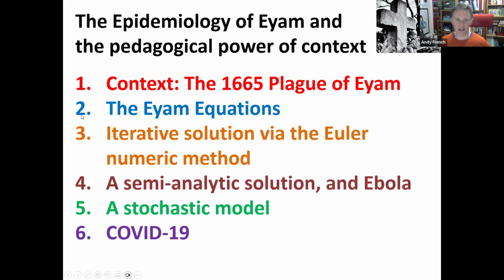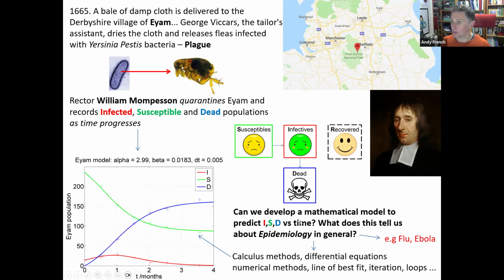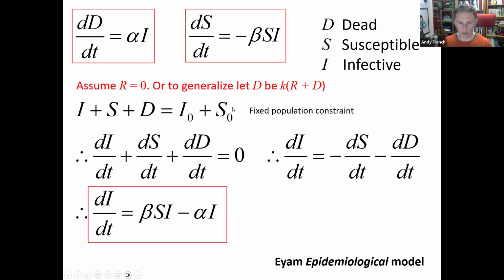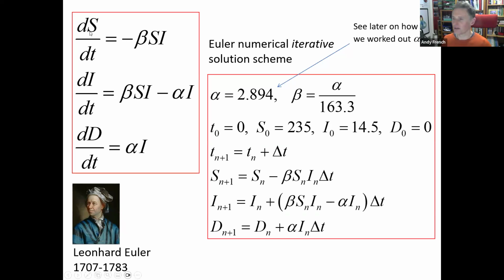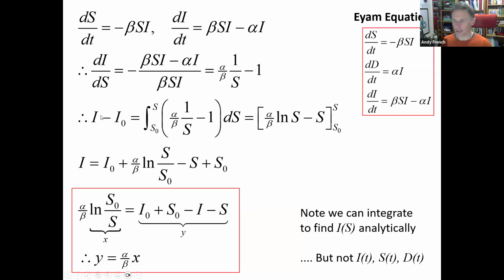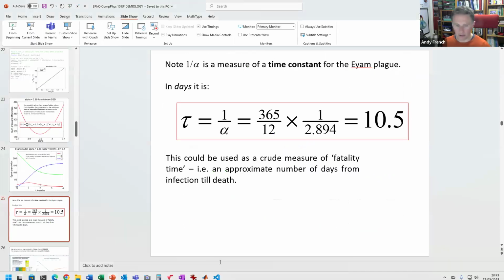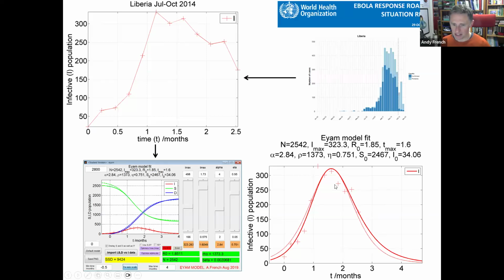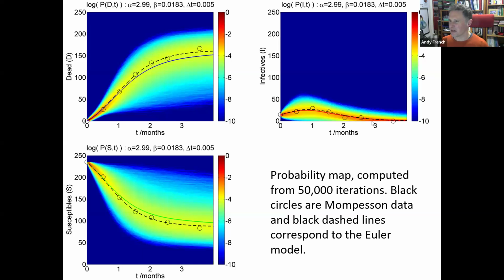Computational Challenge 2025 Week 10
British Physics Olympiad Computational challenge Week 10: Epidemiology